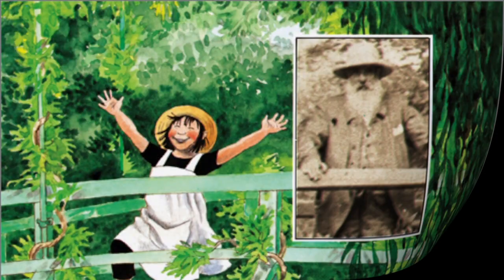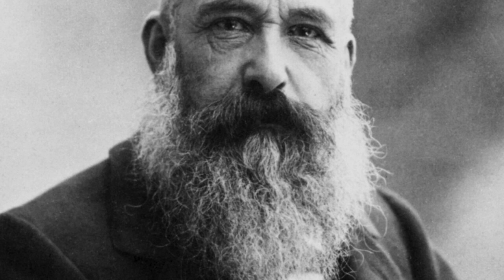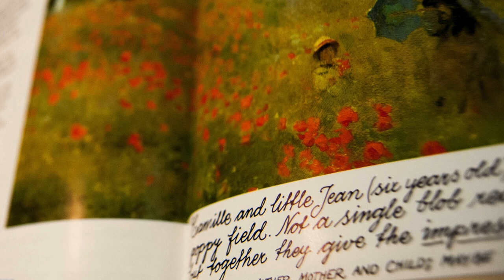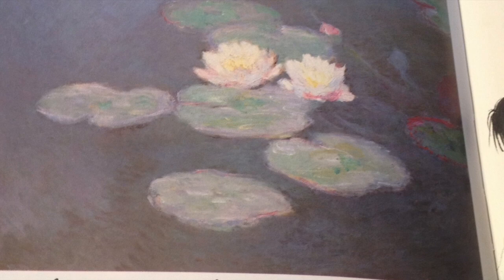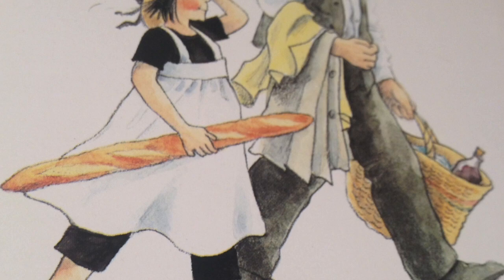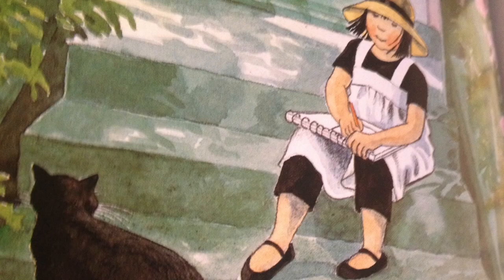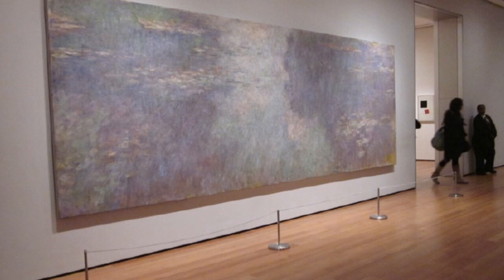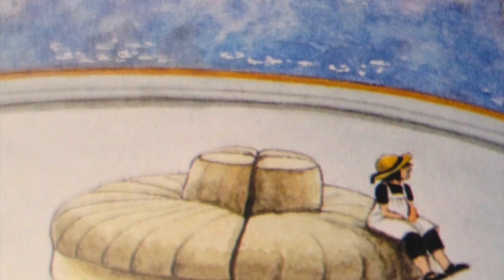linnea in Monet's garden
a little girl in Monet's garden